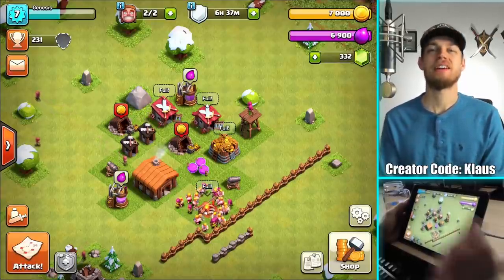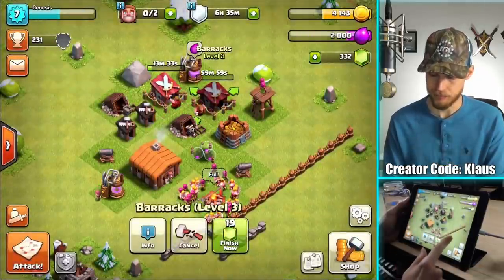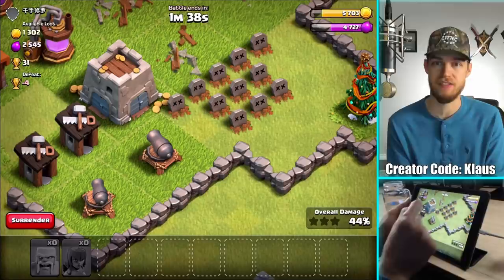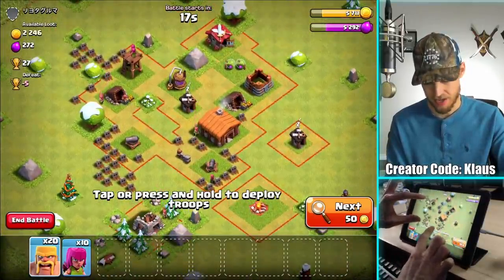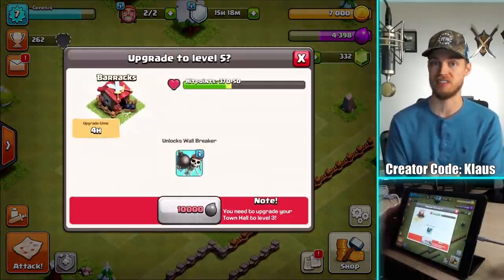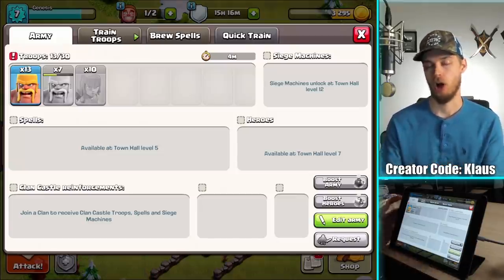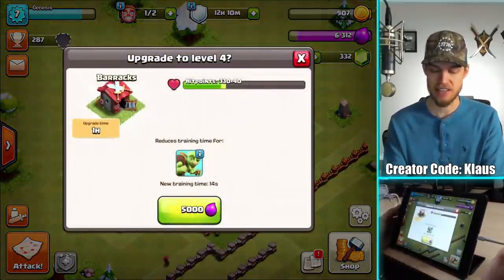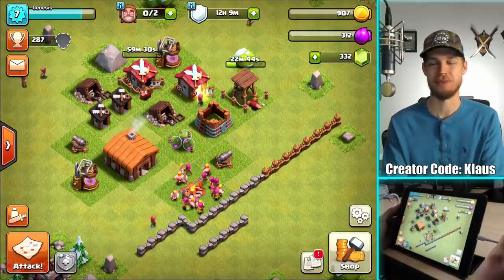NEVER DO THIS in CLASH OF CLANS! TH2 LET'S PLAY